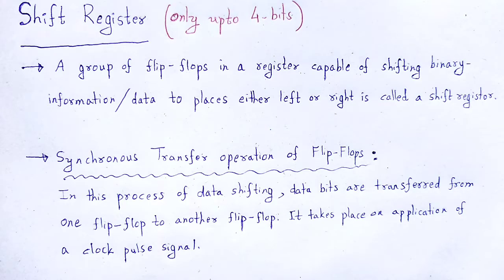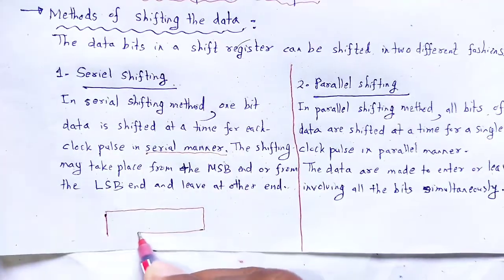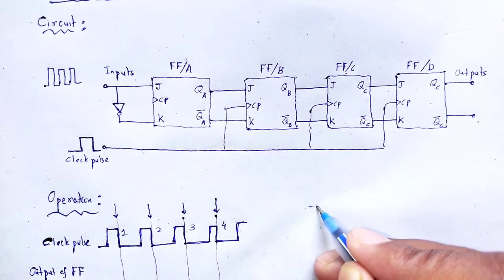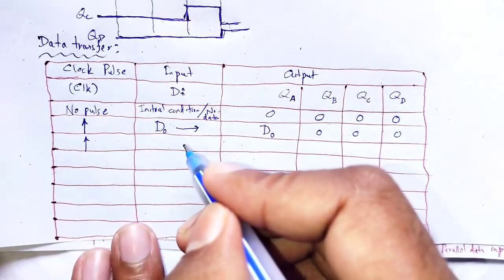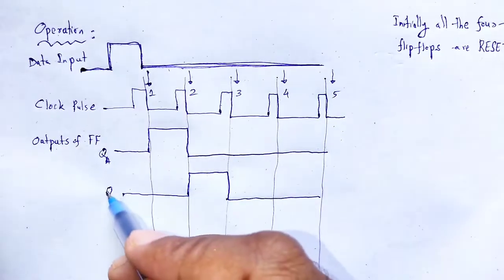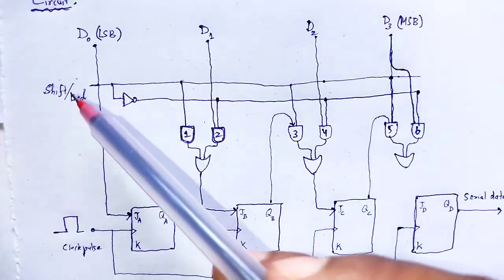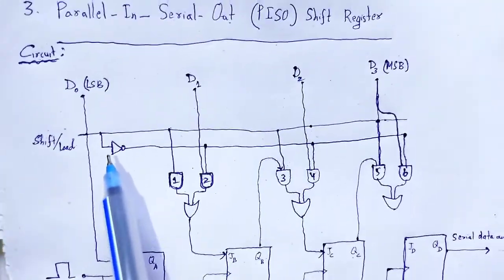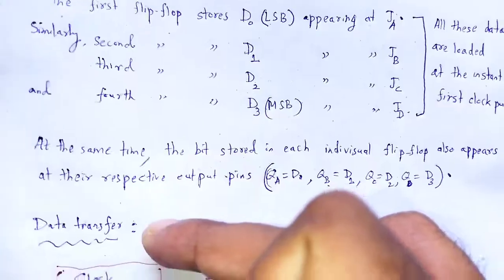DIGITAL SYSTEMS AND APPLICATIONS: Shift Registers(only up to 4 bits)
In this video we studied about the concept of shift registers(only up to 4 bits) and their types serial-in-serial-out, serial-in-parallel-out, parallel-in-serial-out, parallel-in-parallel-out with circuits, operations and data transfer.